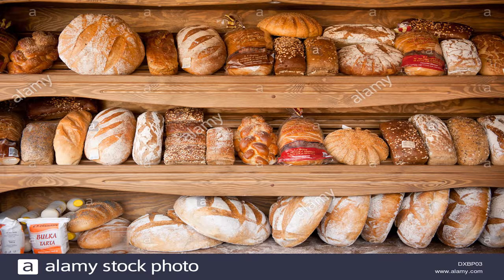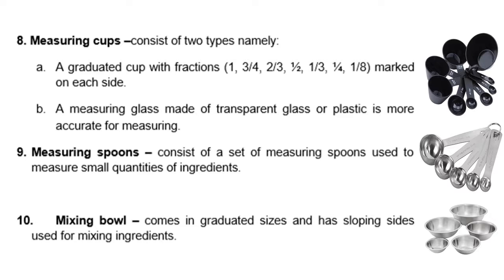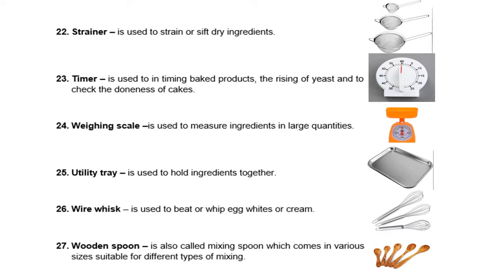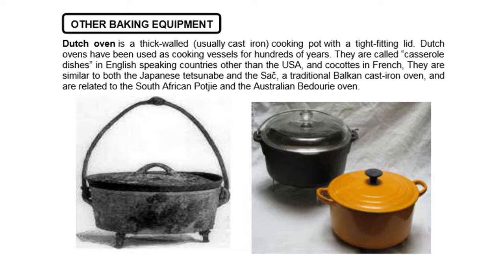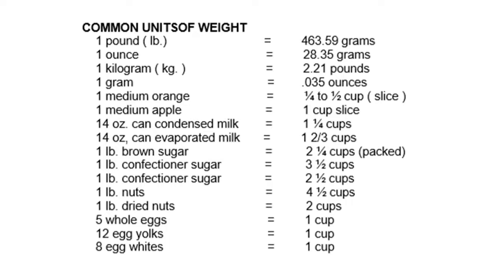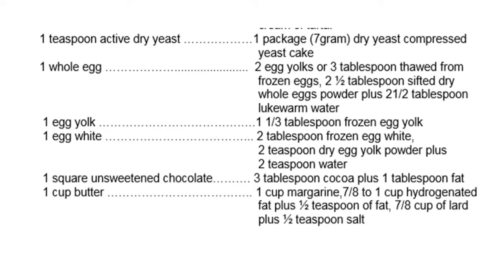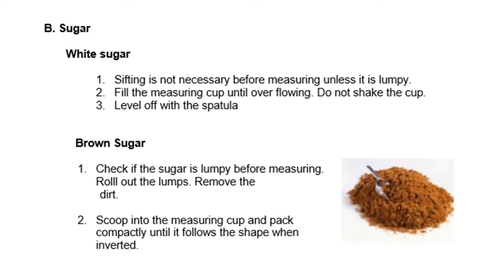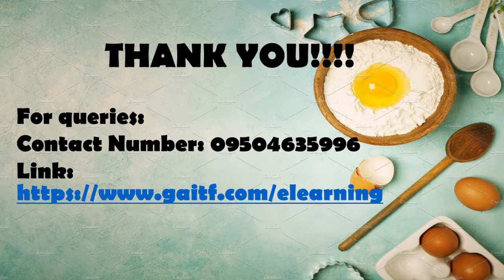TLE 9- WEEK 1 and 2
BREAD AND PASTRY: LESSON 1 and 2